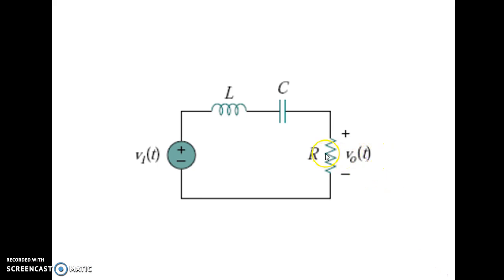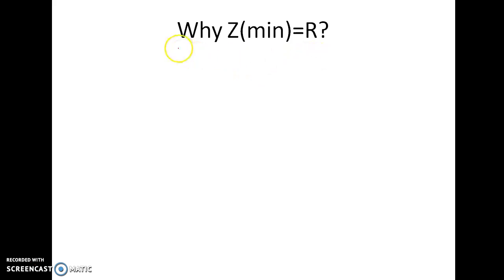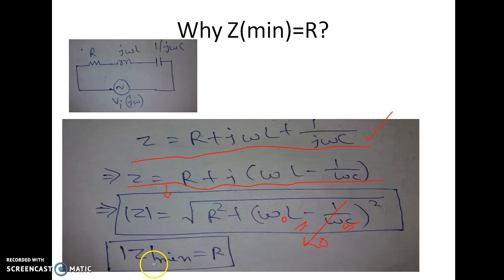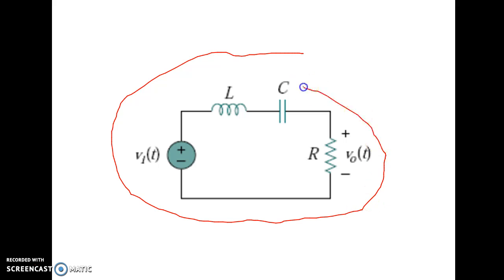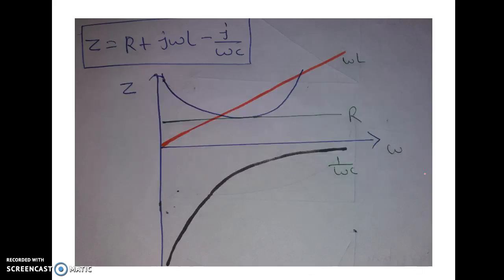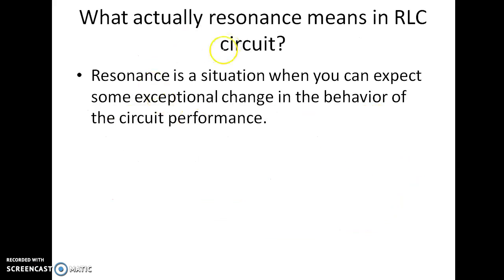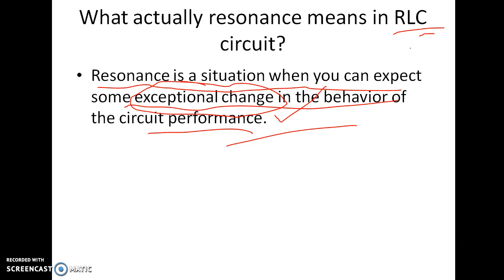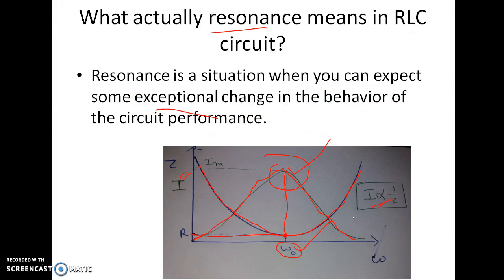Series Resonance of Bandpass filter | Part 2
What actually resonance means in RLC circuit?
Why the minimum impedance of a series RLC Circuit = R ?